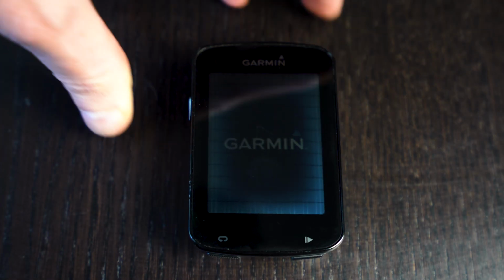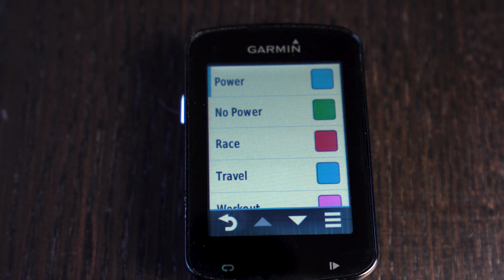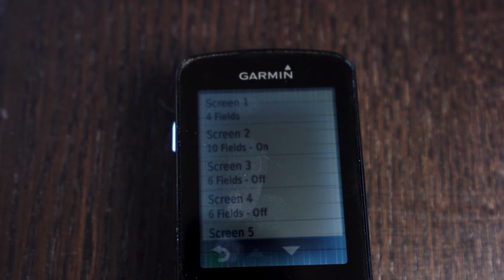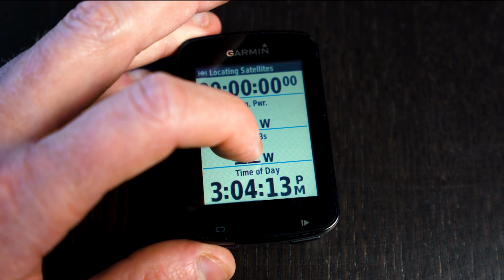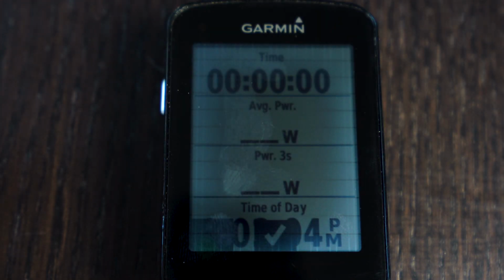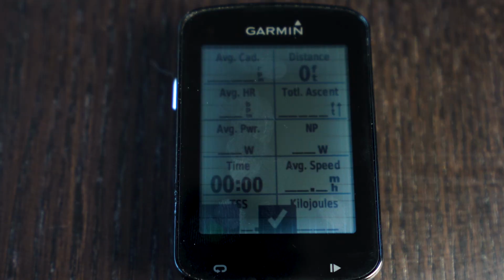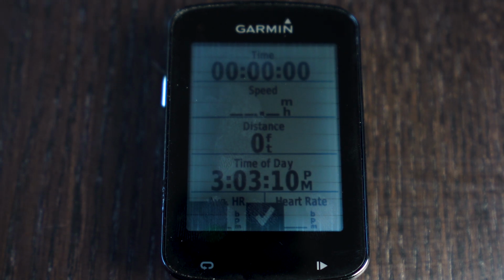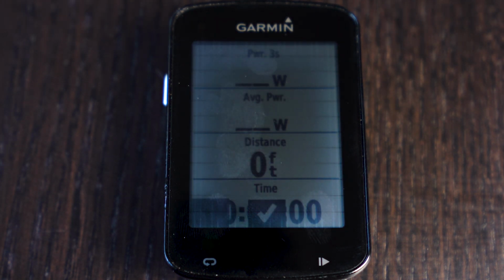What Data Fields and Screens Do You Use For Your Cycling Computer?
It is triathlon "Triathlon Tech Tuesday and today I'll go over how to change data fields and  what metrics and screens I personally use on my Garmin Cycling computer.  But what I'd really like to know is what do you guys use on your watches or bike computers.  Let me know and win some amazing Swim/Bike/Run/Code stickers!